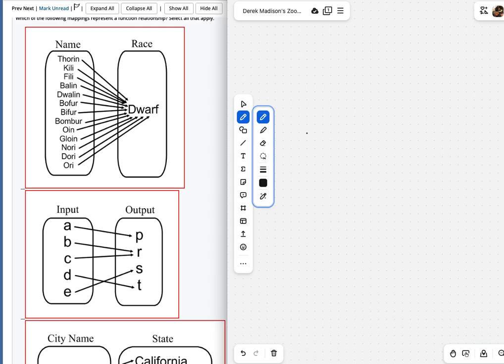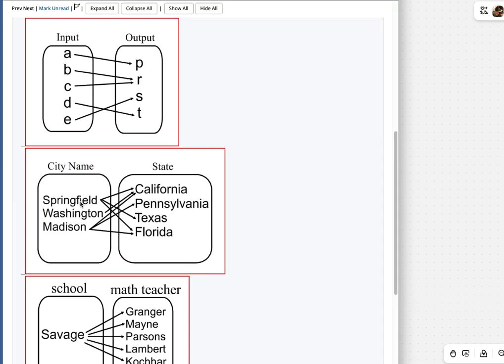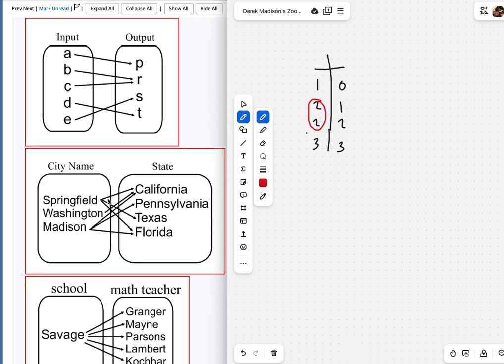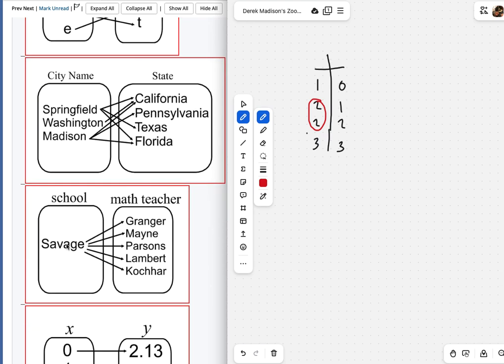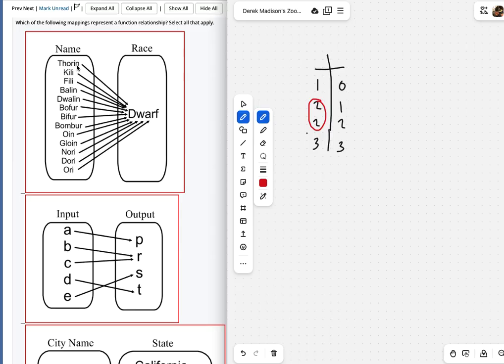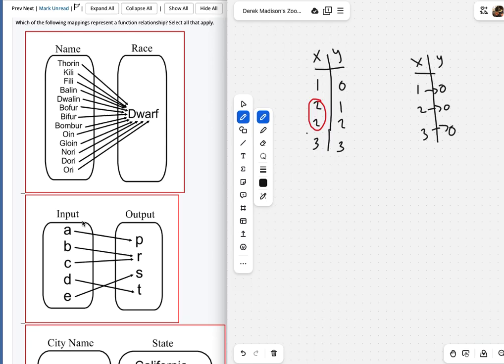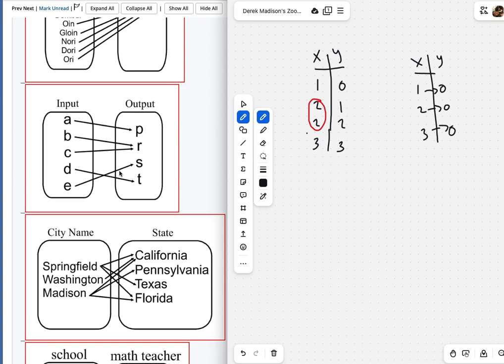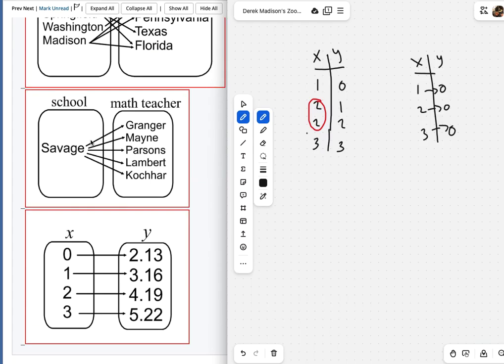Screen Recording 2025 11 26 at 5 00 18 PM